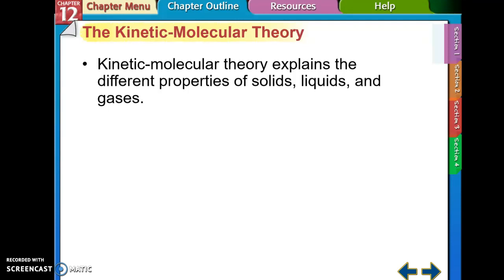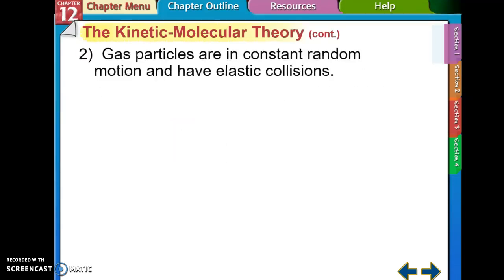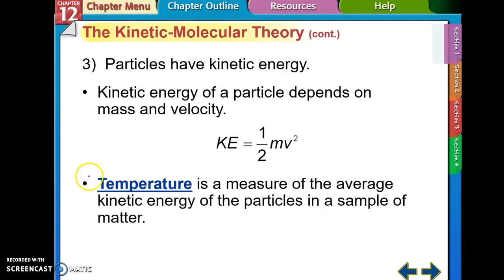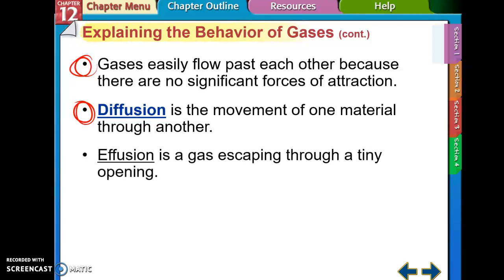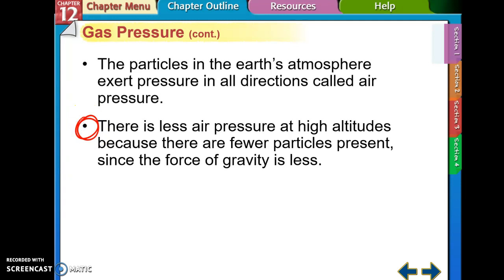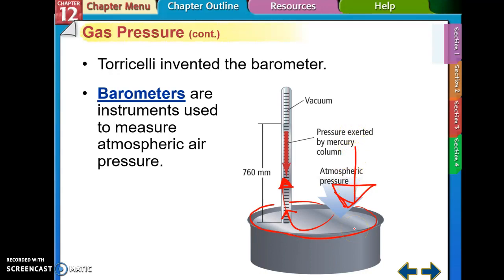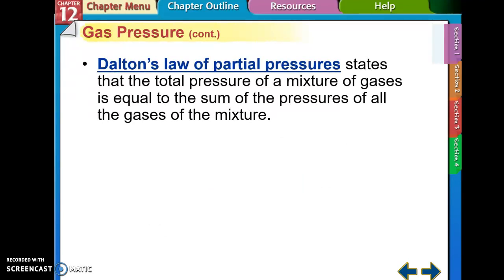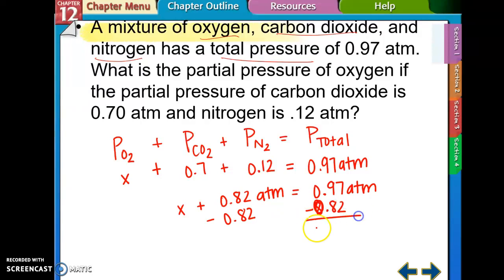Video 12.1 - The Kinetic Molecular Theory and Dalton's Law